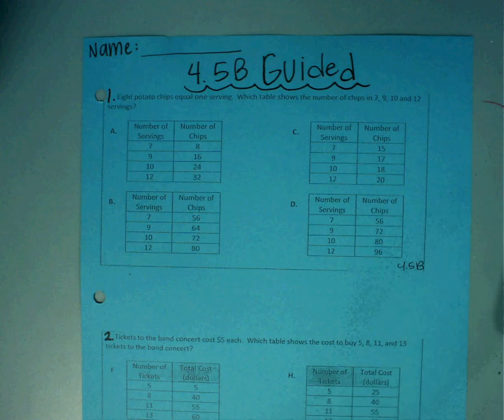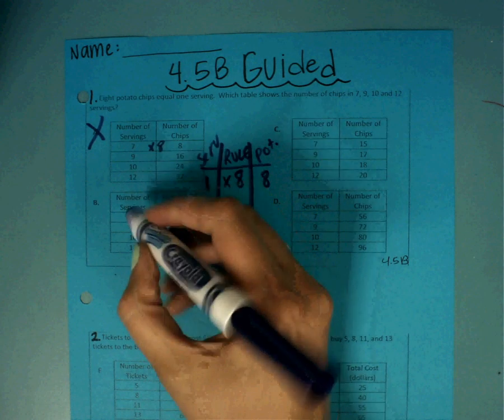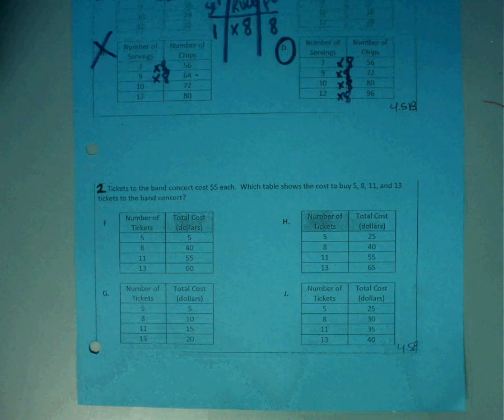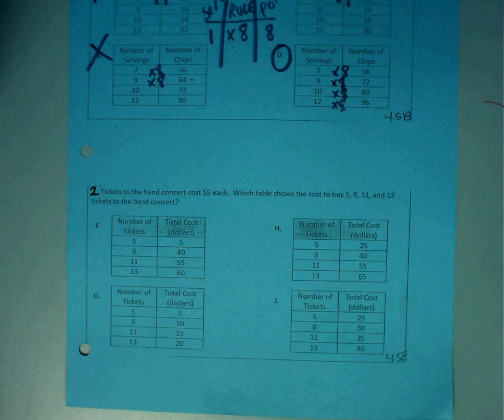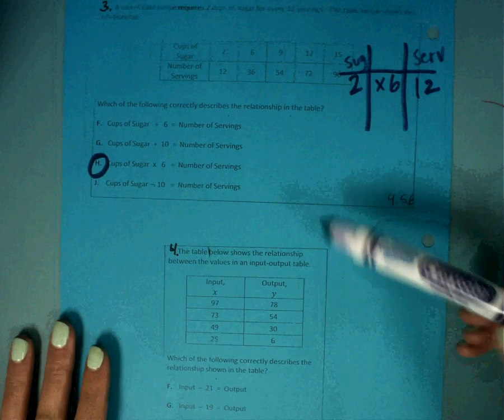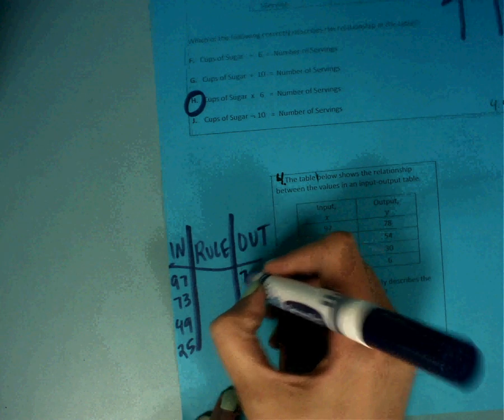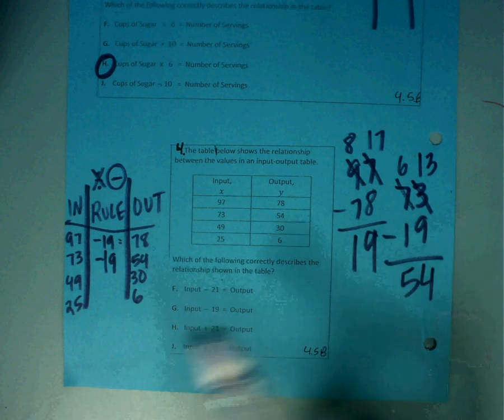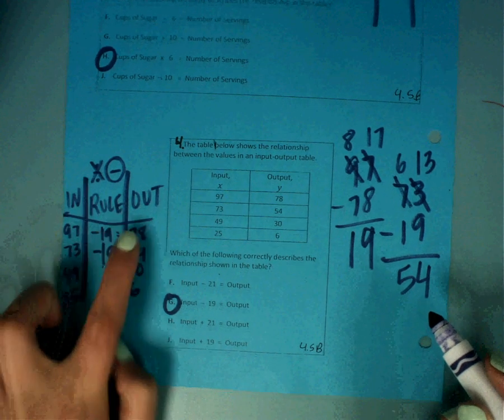Black Ops 4 5B